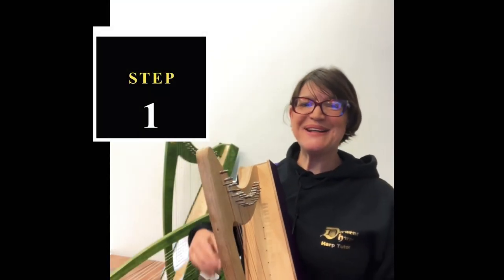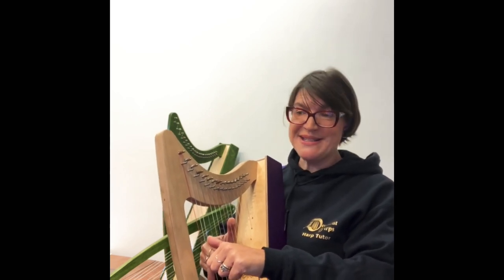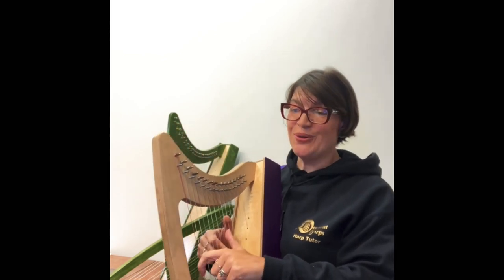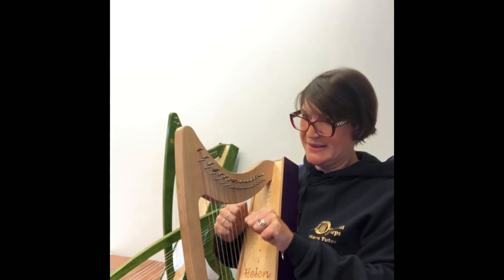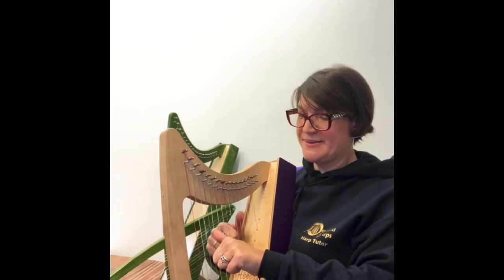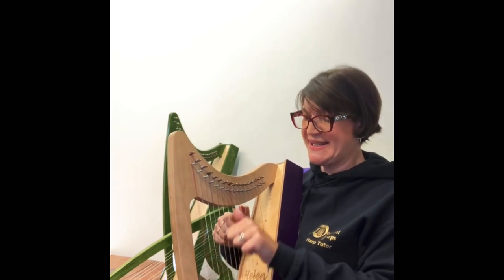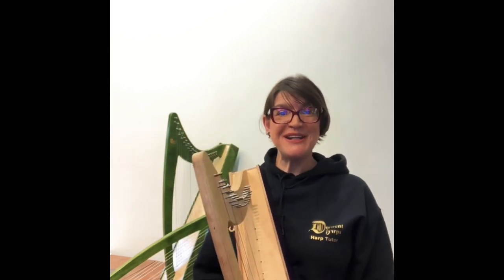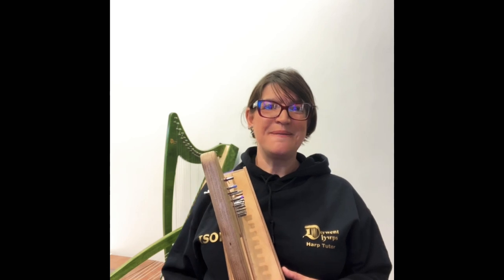ISoM Step 1 Exam for Harp (minimum strings -16) A short Intro.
A brief introduction to the requirements for Step 1 exam with the International School of Musicians by Derwent Harp School.
The Harp is a Discovery 16